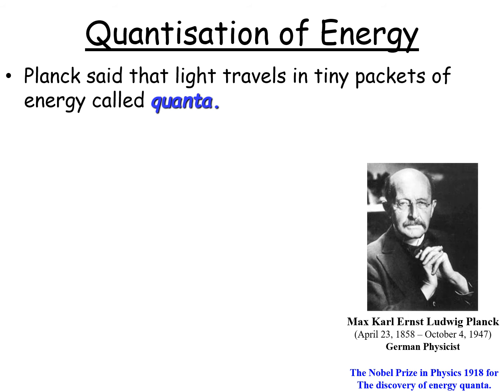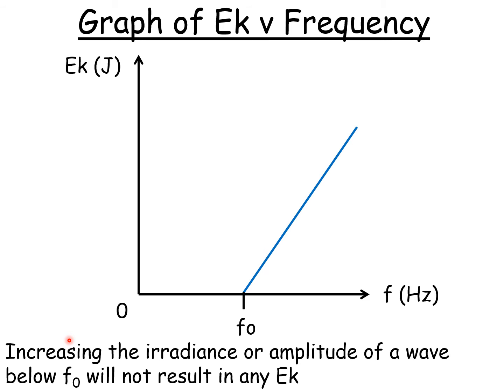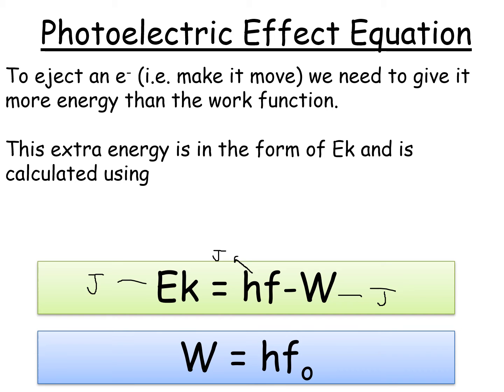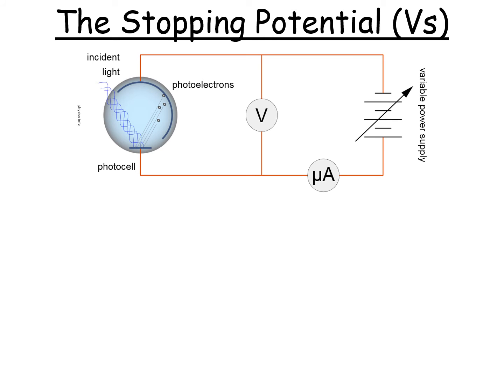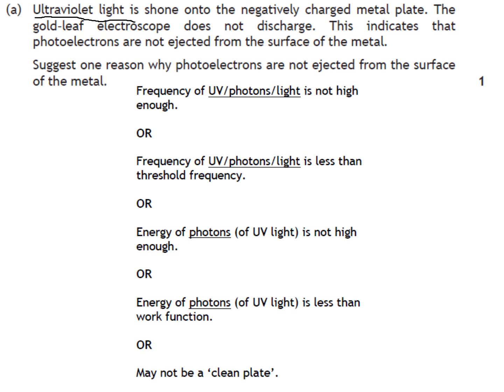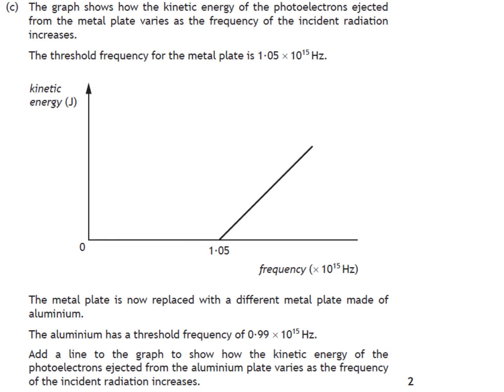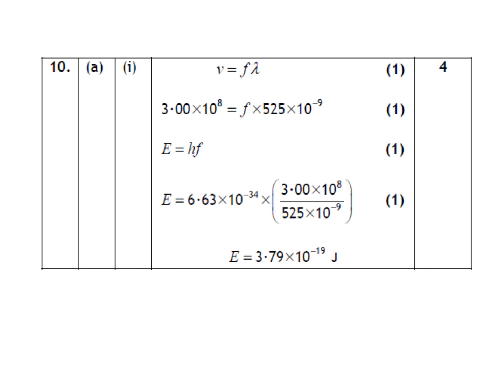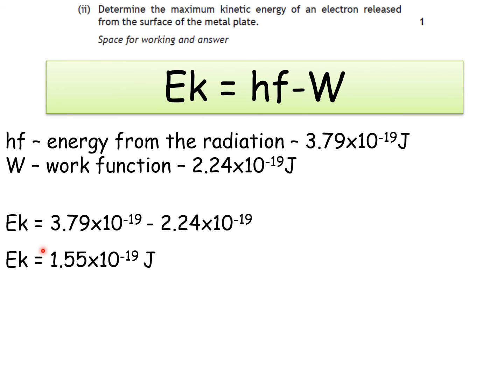Lesson 44b Photoelectric Calculations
Topic: Higher Physics - Waves and Radiation
How to carry out calculations for the photoelectric effect. Definitions of key terms.